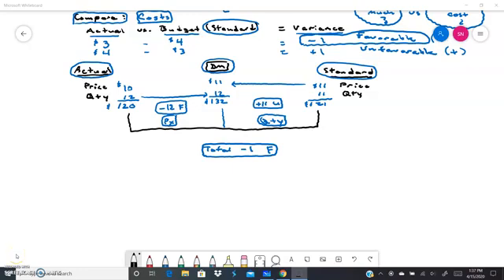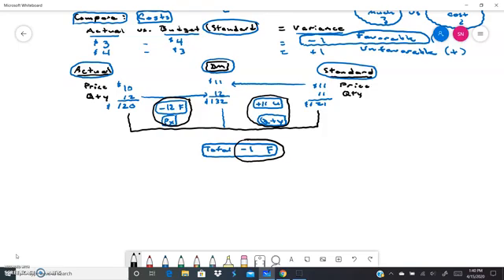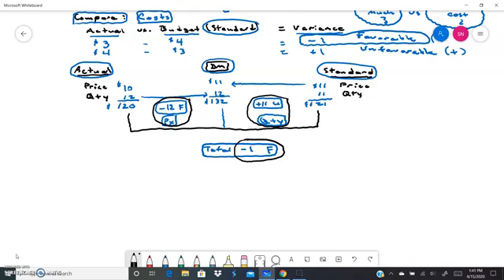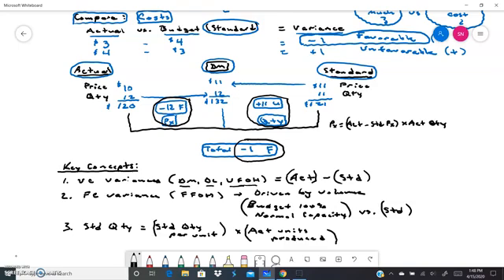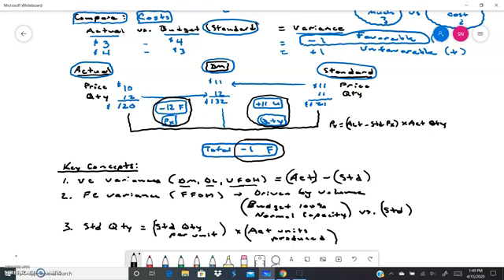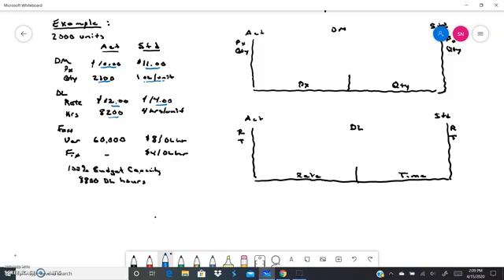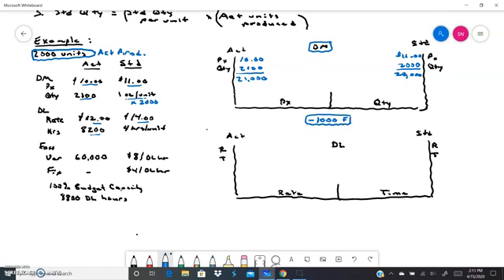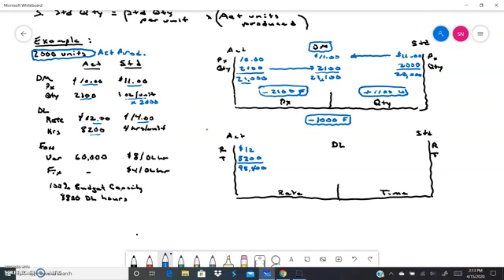Chapter 23 Evaluating Variances from Standard Costs Part 2